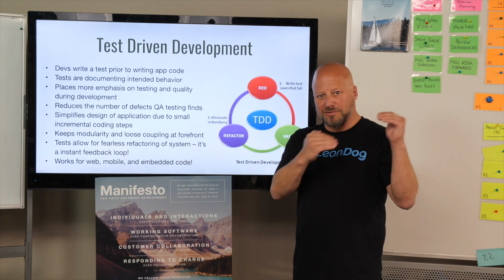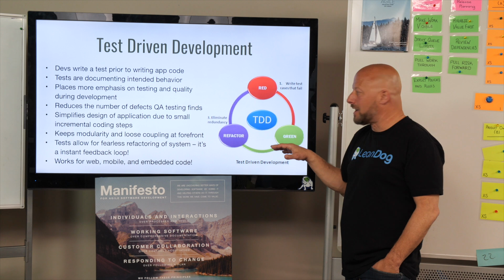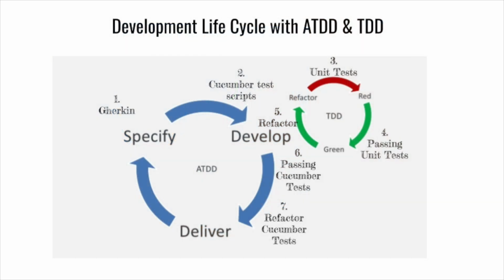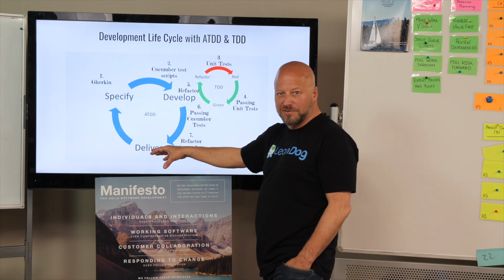Agile Explained - Development - Test Driven Development (TDD) - Module 8 Lesson 2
How do top Agile teams ensure their code is clean, maintainable, and always aligned with business requirements? The secret lies in automated specifications, unit testing, and test-driven development (TDD)! In this video, we’ll explore how developers can confidently build, refactor, and even safely delete code—without breaking the system.

🚀 What You’ll Learn in This Video:

✅ How Automated Specifications Improve Development – Define behavior before writing code
✅ The Role of Unit Testing in Agile – Writing assertions that validate expected behavior
✅ Test-Driven Development (TDD) in Action – Red, Green, Refactor explained step by step
✅ Behavior-Driven Development (BDD) with Gherkin – Automating requirements to ensure correctness
✅ How Automated Tests Prevent Legacy Code Bloat – Stay lean and remove outdated code safely
✅ Evolutionary Design in Agile – Incrementally improving the product while maintaining quality
✅ How Automated Tests Validate Business Value – Ensuring every feature delivers what’s needed

✔️ Developers – Learn best practices for writing testable, maintainable code
✔️ Testers & QA Engineers – Understand the power of automation & behavior-driven testing
✔️ Product Owners & Business Analysts – See how clear specifications improve collaboration
✔️ Scrum Masters & Agile Coaches – Discover how ATDD, BDD, and TDD transform Agile teams

🔥 Watch until the end for a real-world demonstration of automated testing in action!